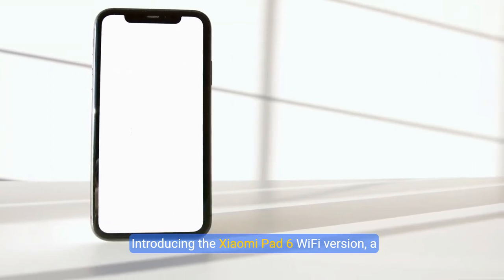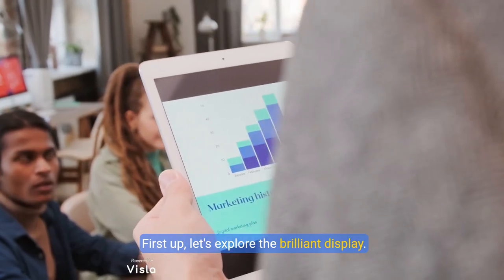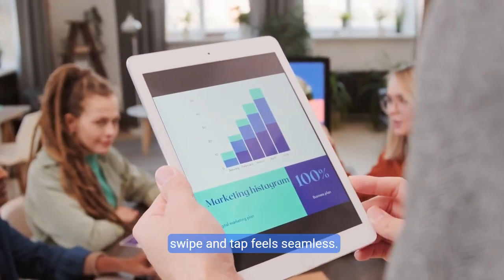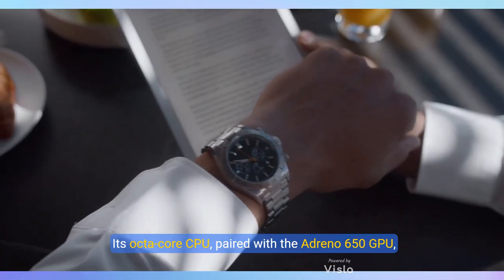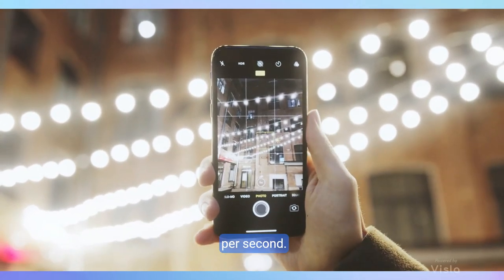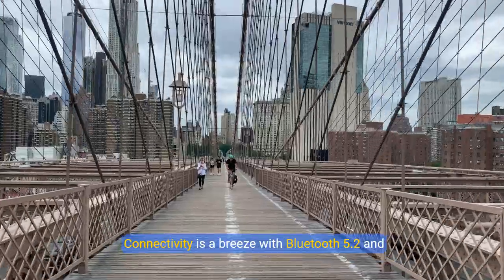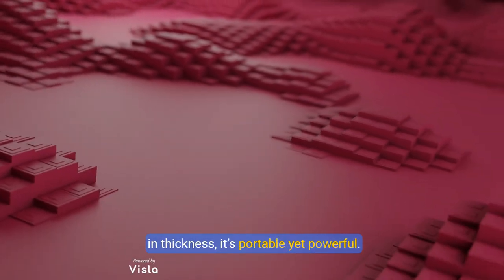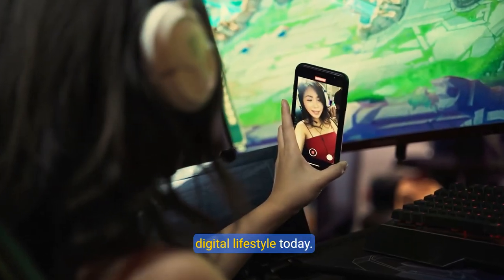Discover the Power of Xiaomi Pad 6 A Comprehensive Overview !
xiaomi pad 6 WiFi Version 11 inches 144Hz 8840mAh Bluetooth 5.2 Four Speakers Dolby Atmos 13 Mp Camera + Fast Car 51W Charger Bundle (Gravity Gray, 256GB + 8GB)

shopping on amazon

WIFI Version, NO SIM CARD OR SD SLOT . FCC ID: 21051182G
Size: 11" display Resolution: Size: 27.94cm(11) Resolution: 2880*1800 309 ppi Refresh rate: 144Hz Brightness : 550nits (typ)Over 1 billion colors Supports DCI-P3
Processor Snapdragon 870 4 speakers Dolby Atmos supported Octa-core (1x3.2 GHz Kryo 585 & 3x2.42 GHz Kryo 585 & 4x1.80 GHz Kryo 585) Adreno 650
Bluetooth 5.2 WiFi 6, WiFi 5, WiFi 4 and 802.11a / b / g
Operating System Android 13 MIUI 14 for Pad
Rear camera: 13MP 4k | 30fps 1080p | 30fps 720 | 30fps Front camera: 8 MP 1080p | 30fps 720p | 30fps
Height: 253.95mm Width: 165.18mm Thickness: 6.51mm Weight: 490g
Connectivity technology : Wi-Fi
Wireless comm standard : 802 11 AC
Model year : 2023
Included components : USB Type-C Cable
Compatible devices : Speaker